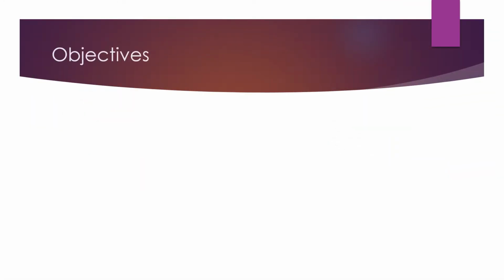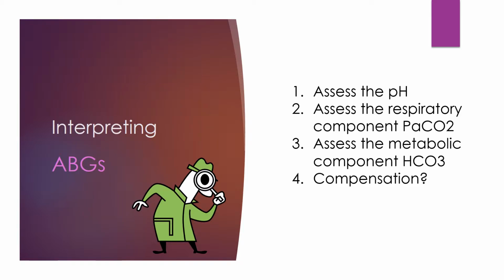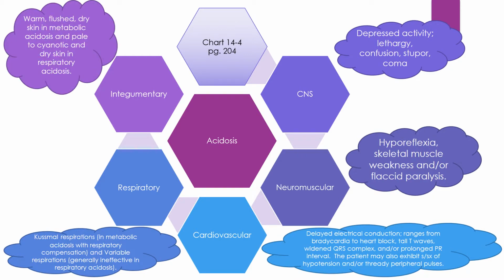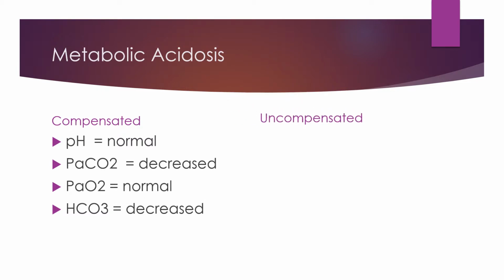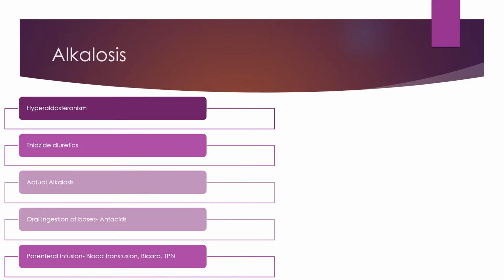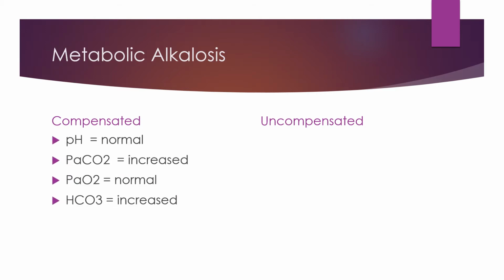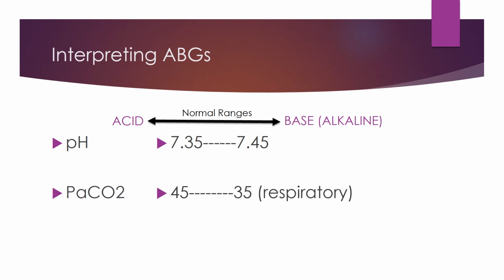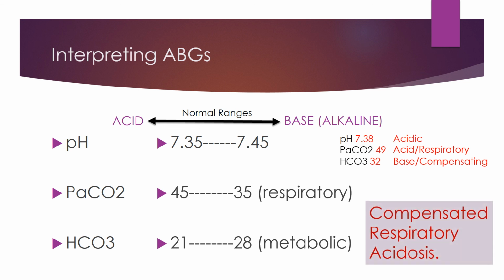2 Patients with Acid Base Imbalances An Overview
2  Patients with Acid Base Imbalances  An Overview